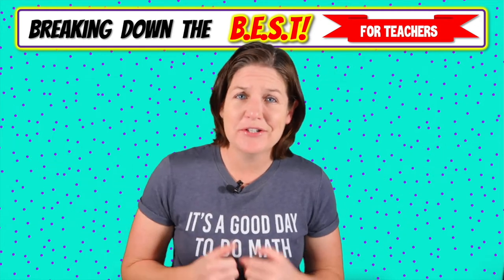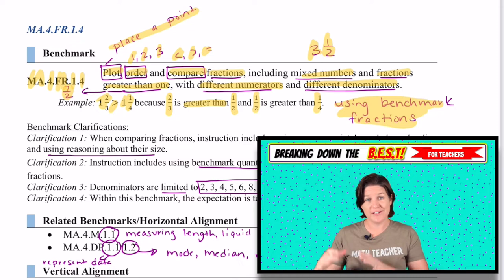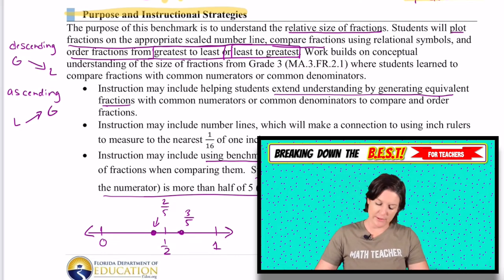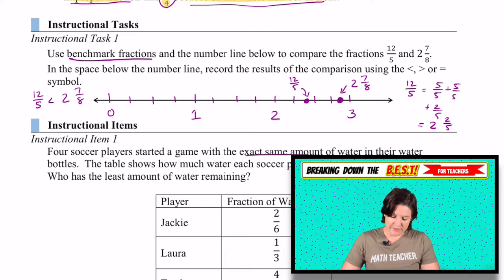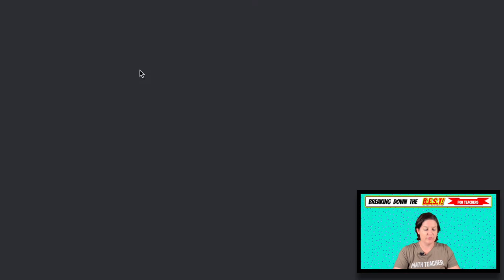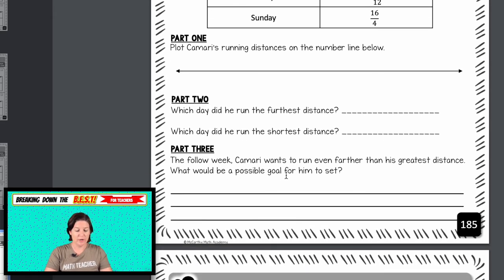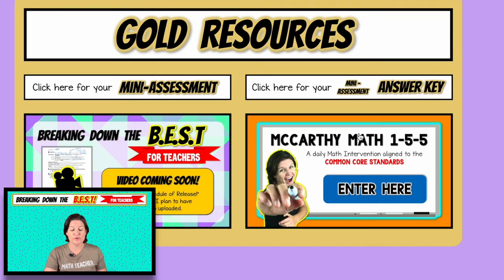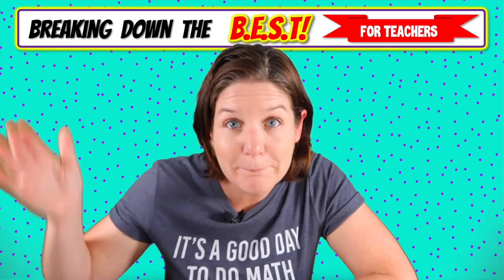MA.4.FR.1.4 - Breaking Down the B.E.S.T Standards for Math [FOR TEACHERS]